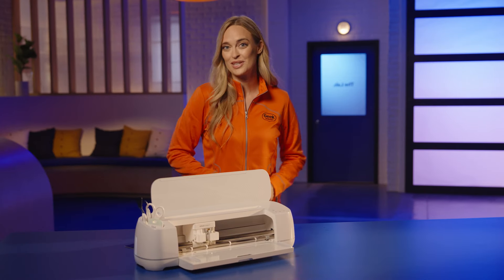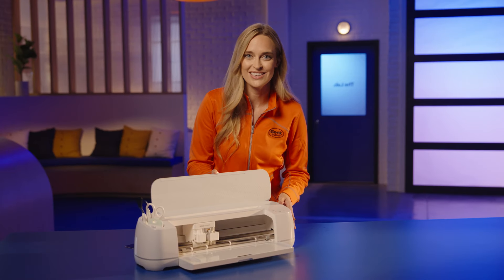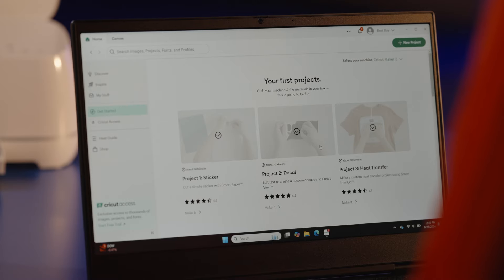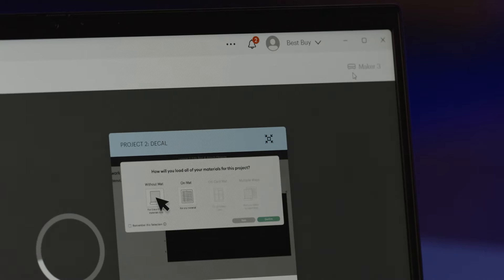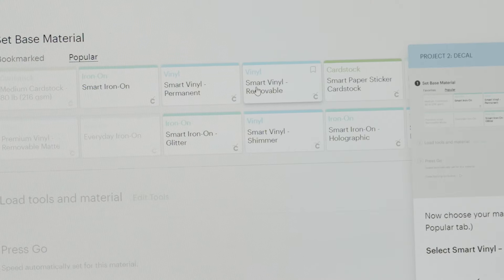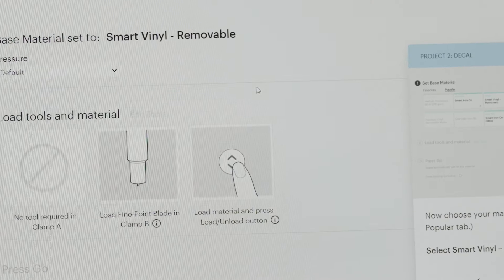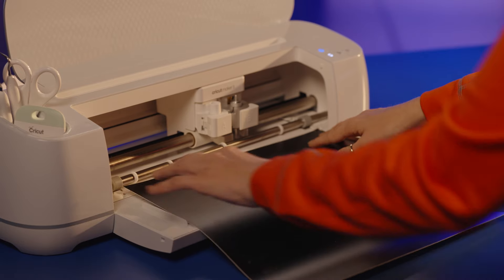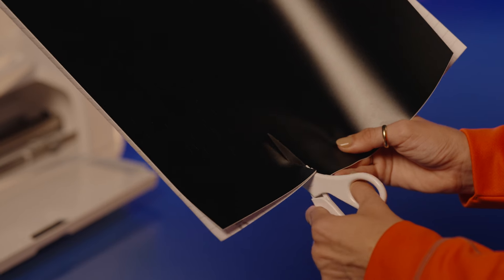Making a Decal with the Cricut Maker 3 Smart Cutting Machine – Tech Tips from Best Buy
Let’s make a decal using the Cricut Maker 3 smart cutting machine.